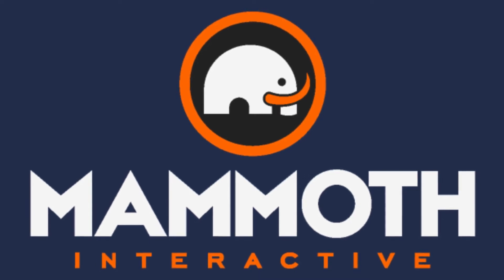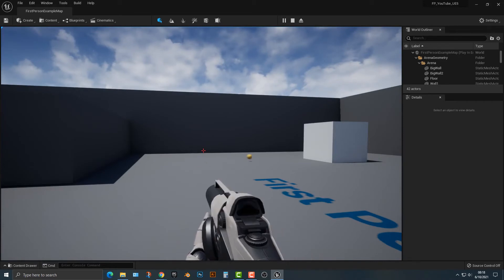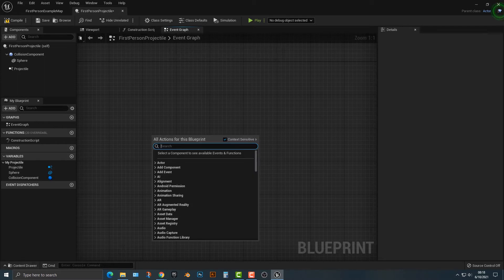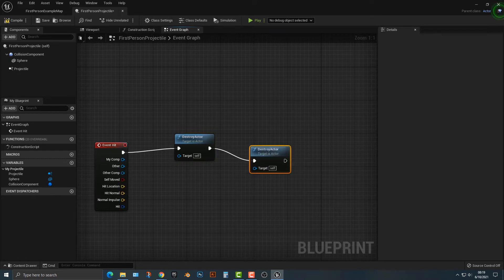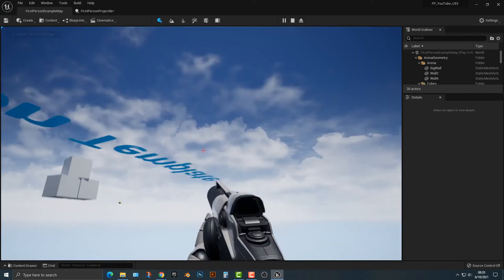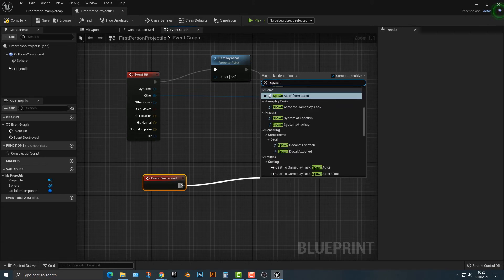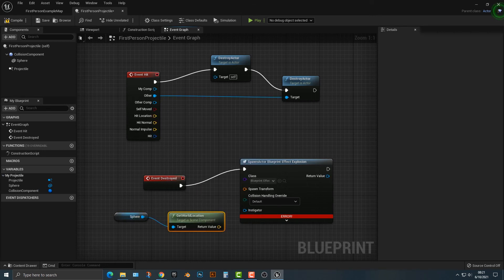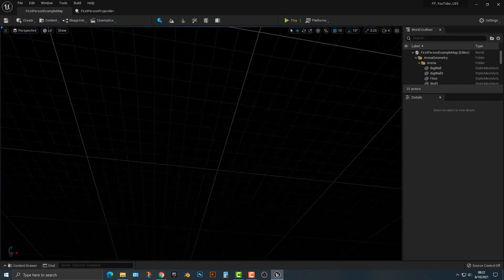How To Destroy An Actor - Unreal Engine 5 UE5 Free Tutorial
● unreal engine 5 demo
● unreal 5
● game development
● game design
● how to build a game
● game development tutorial
● video games